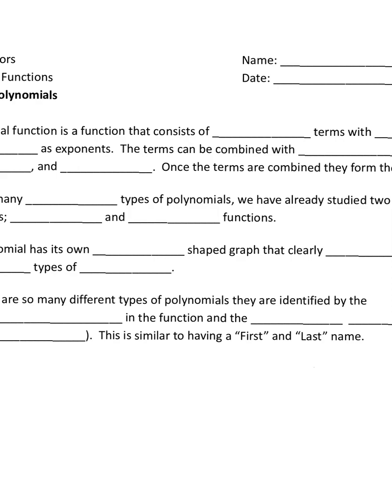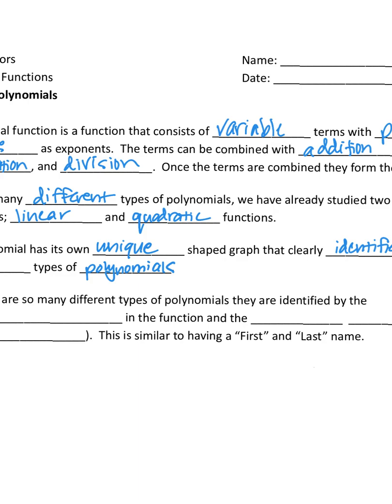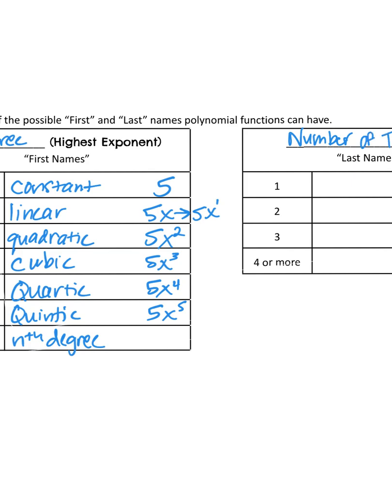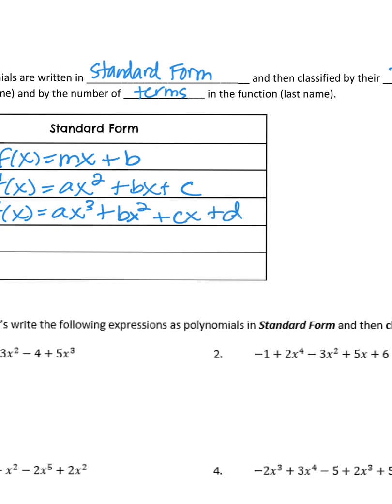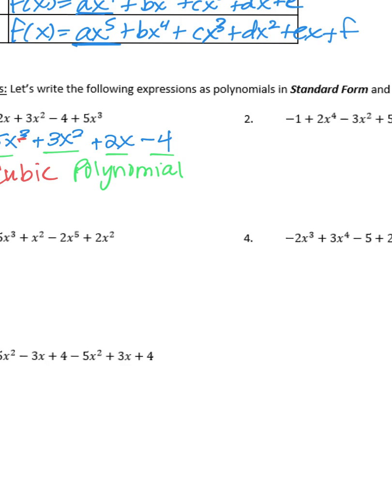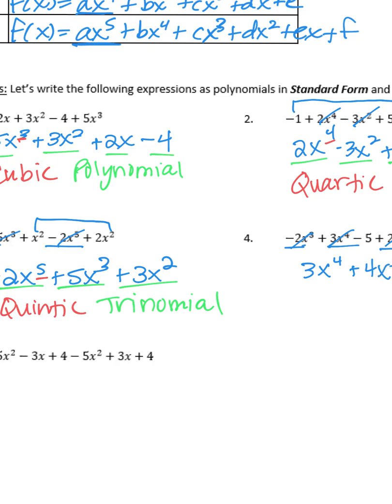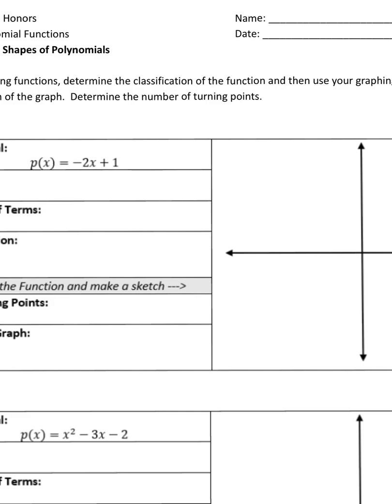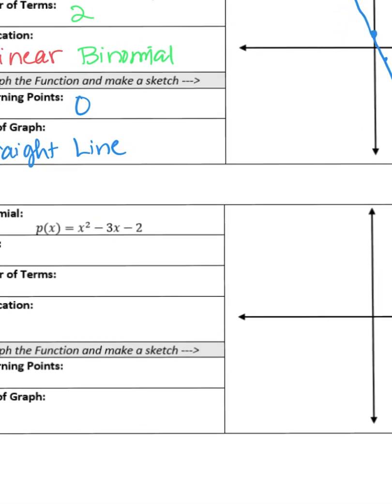Unit 3 - Types of Polynomials.mp4